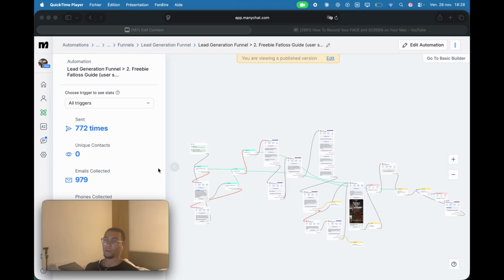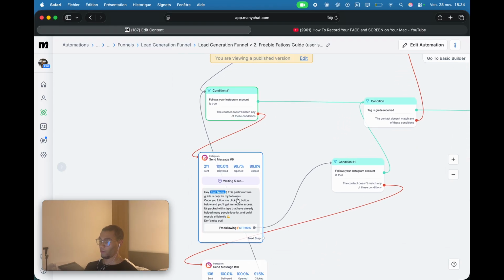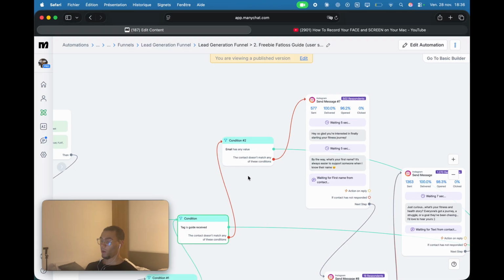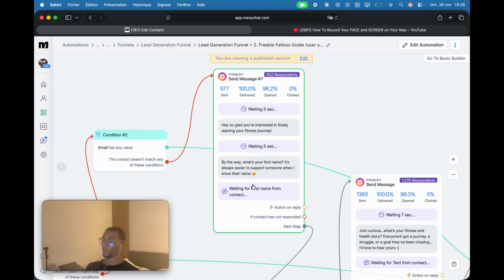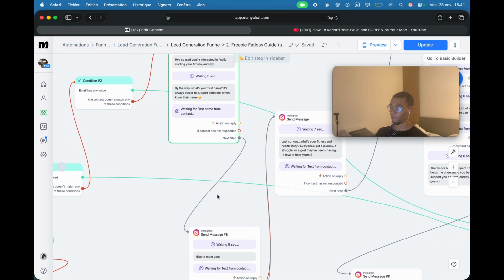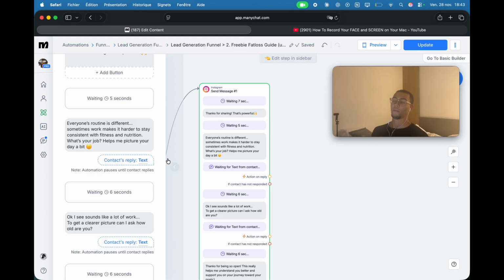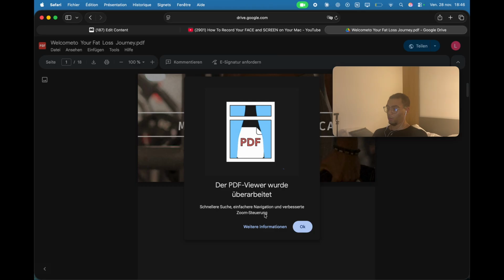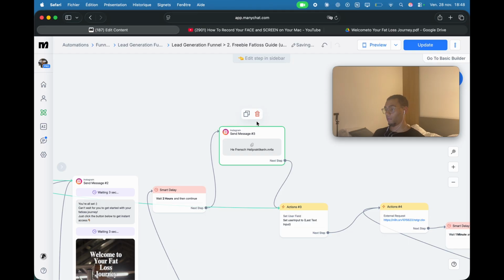3X Followers + Auto Leads on Instagram via Manychat (Full Automation Guide for Coaches)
I just released a system for online fitness coaches that triples your Instagram followers while automatically qualifying leads all on autopilot.

This isn’t just a bot it’s a full automation workflow designed to grow your audience fast and save you hours every week.

Here’s what it does:
 1. Attracts new followers daily without manual DMs or spam.
 2. Qualifies leads automatically so you only spend time on clients who are ready to convert.
 3. Integrates seamlessly with ManyChat & Instagram set it up once, run it forever.
 4. Customizable & scalable for your brand and coaching style.

Imagine waking up to a growing Instagram audience and ready-to-engage leads, every single day.

📩Comment “INFO” and I’ll personally reach out to see if this system can work for you.